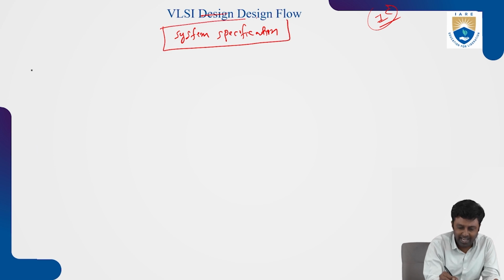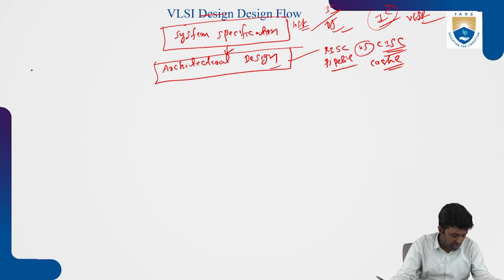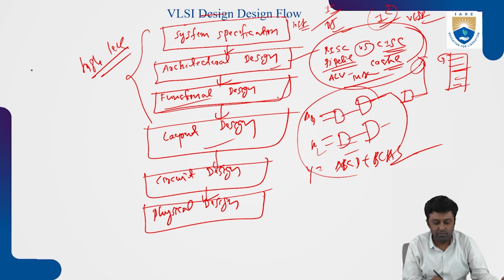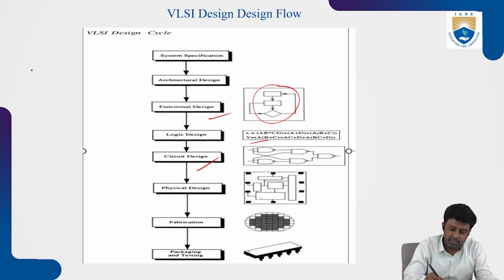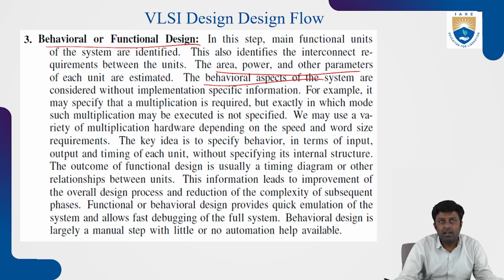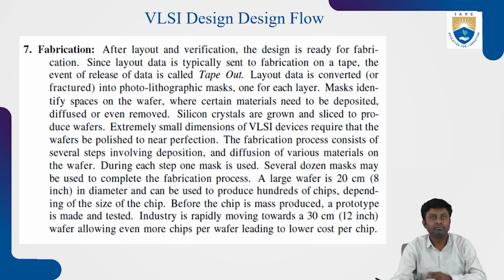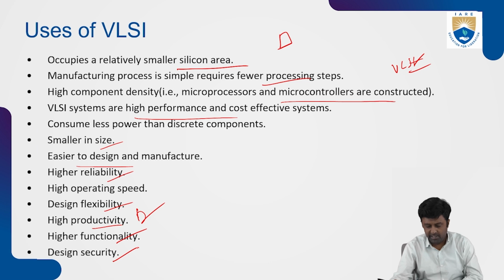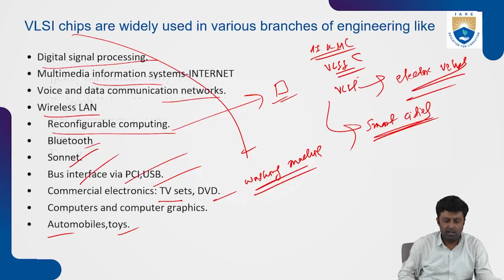VLSI Design Flow by Dr. Prashanth Bachanna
VLSI Design Flow by Dr. Prashanth Bachanna | IARE

Telangana, India.